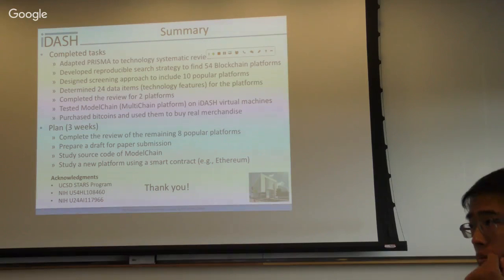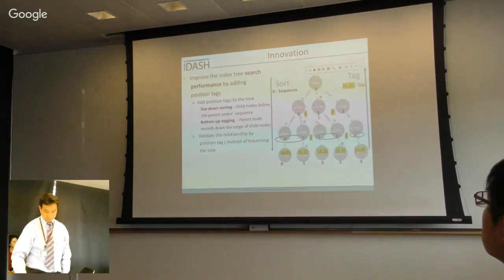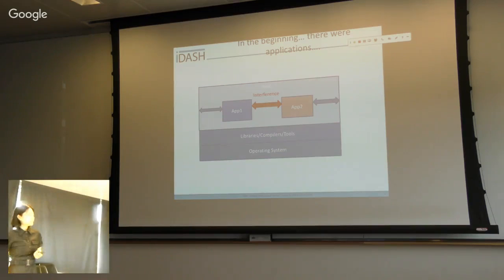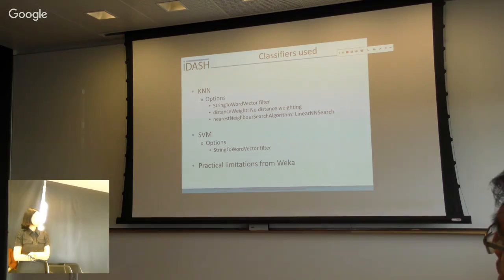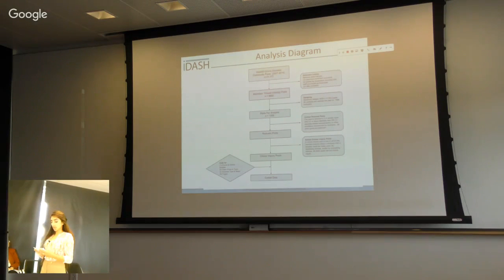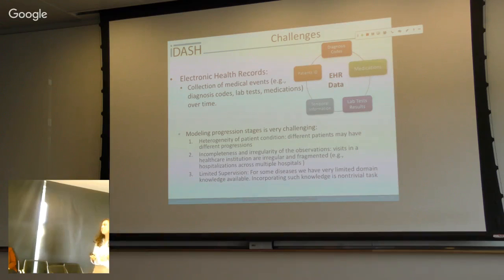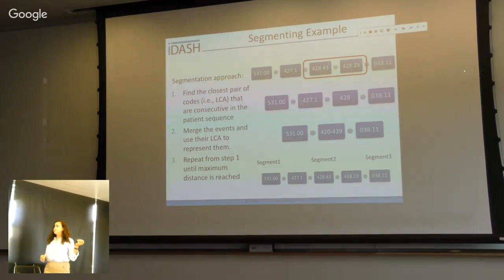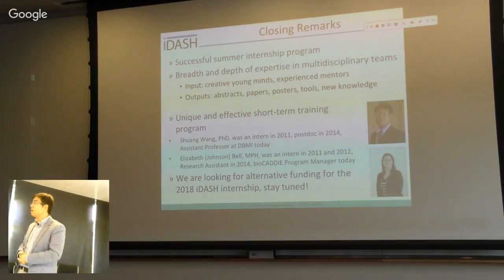iDASH 2017 Summer Internship Symposium